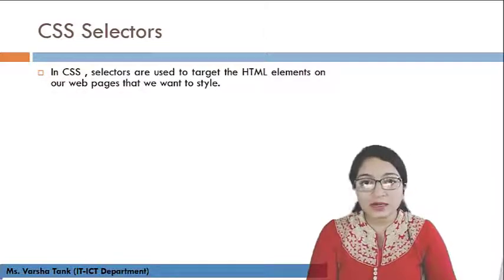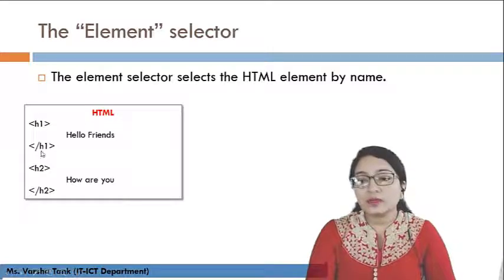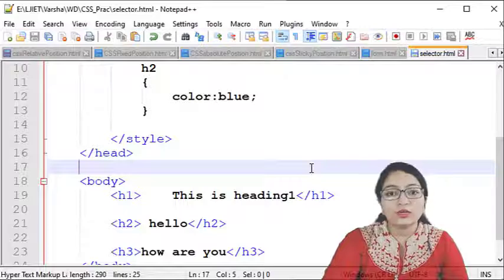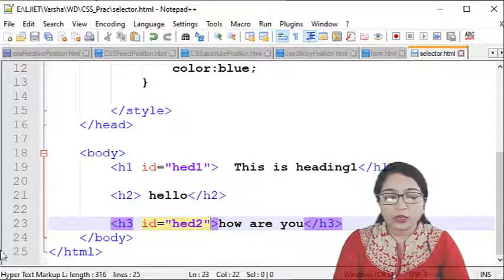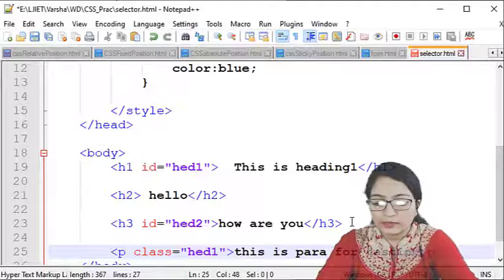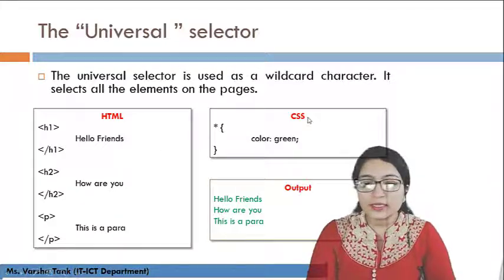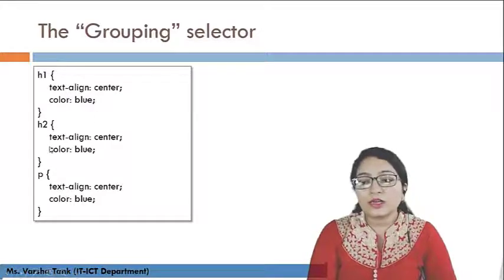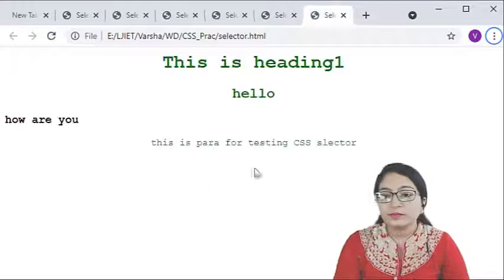Lec-14_CSS Selectors | Web Development | Information Technology